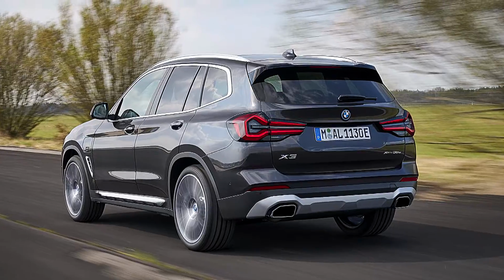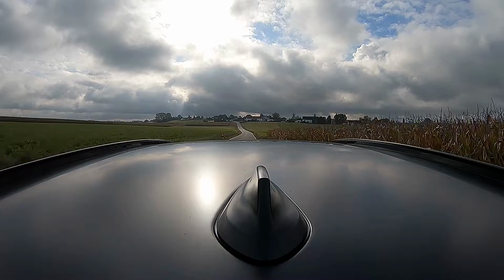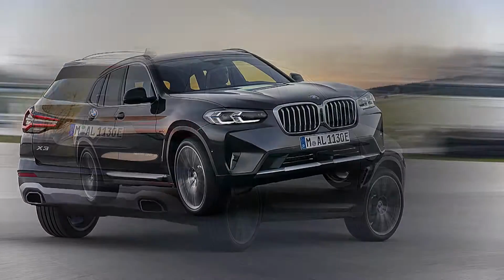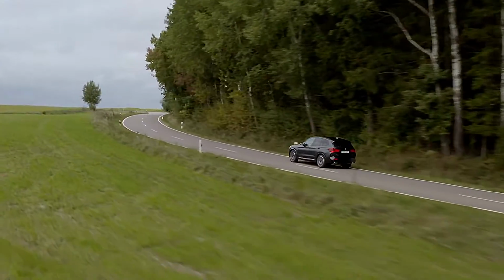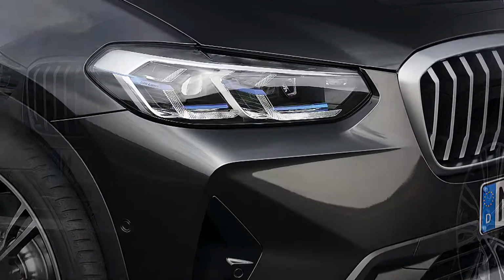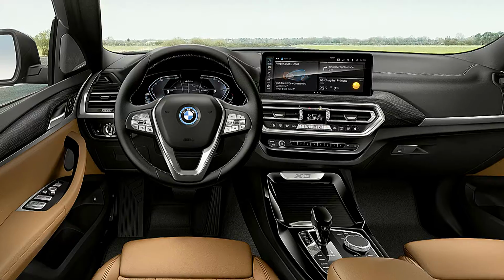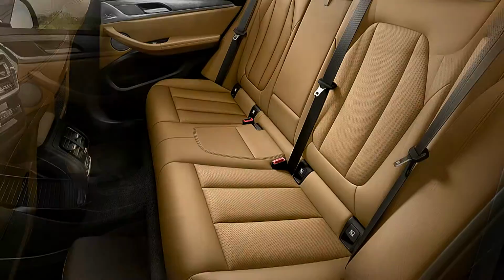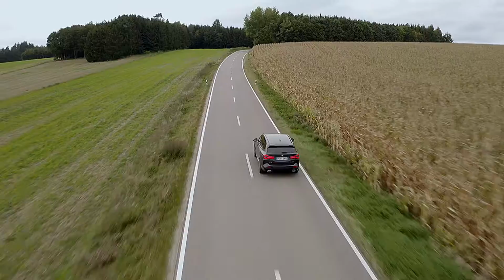2022 BMW X3 - Interior, Design, Driving, Engine, Performance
2022 BMW X3 - Interior, Design,  Driving, Engine, Performance
00:00 - 02:00 Intro
02:00 - 03:12 Facts & Figures
Video is about interior details, and some facts & figures of BMW X3
Thanks to valuable source of  BMW for X3   footage and image